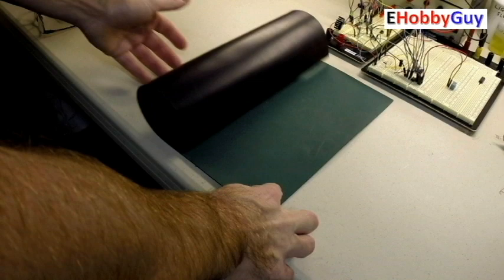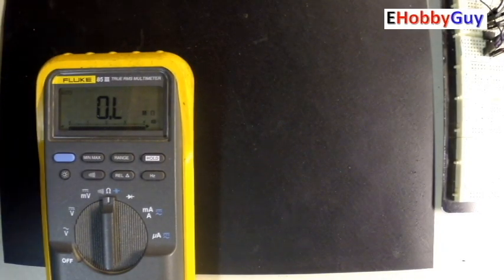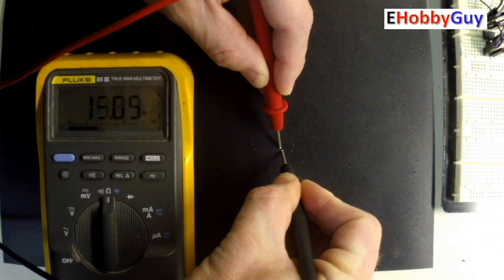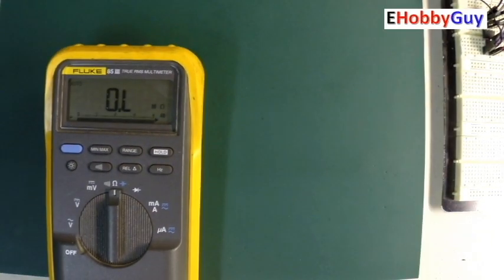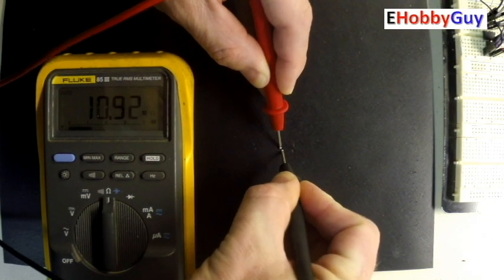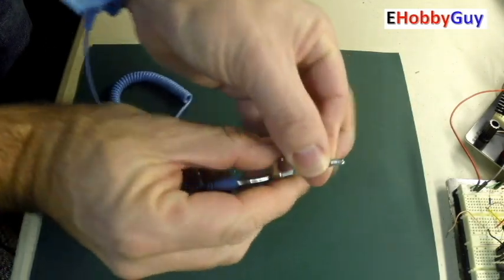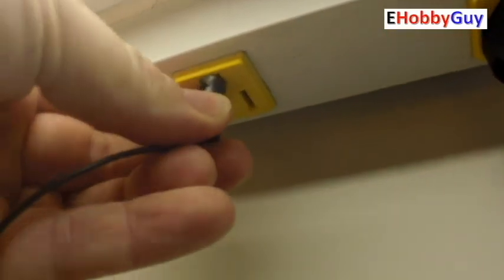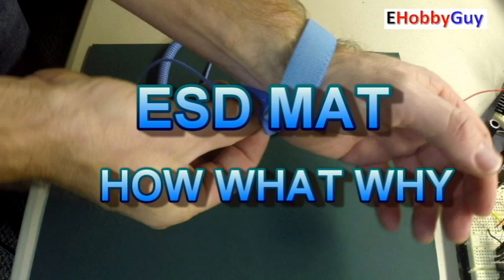ESD MAT, HOW WHAT WHY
This video explains the purpose and setup of a very inexpensive electrostatic discharge mat. This piece of equipment helps to safeguard sensitive electronic components from being damaged from personal electrostatic charge buildup in your body while working with components.